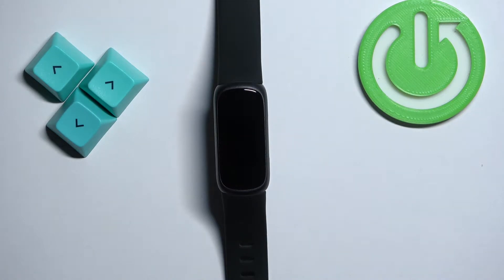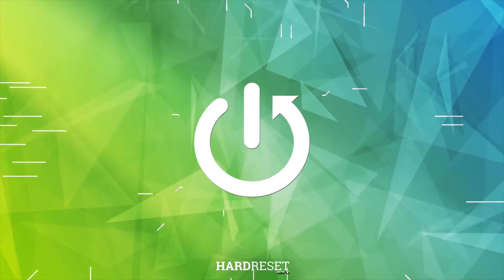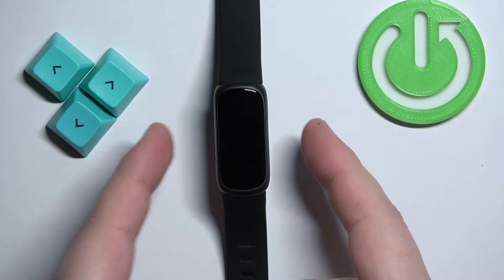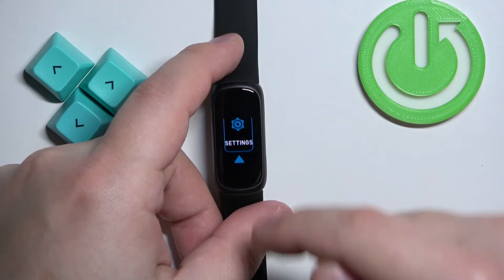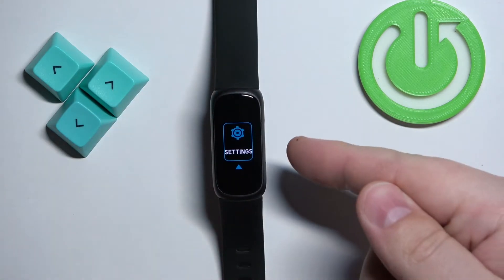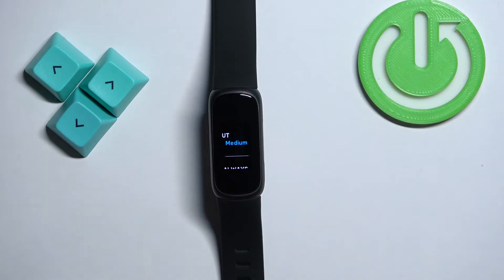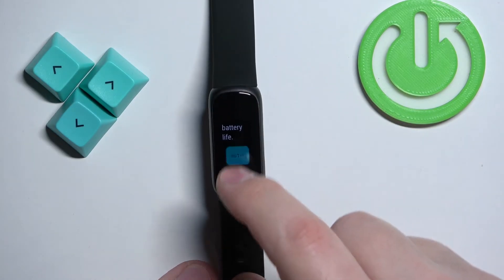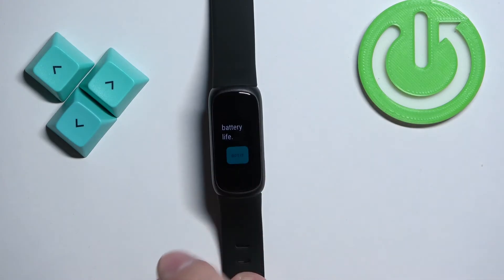How to Change the Screen Timeout Duration on the FITBIT Inspire 3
In today's video guide, our specialist will demonstrate how you can modify the screen timeout value on your FITBIT Inspire 3 smartband in a few quick and simple steps. Thereby, whether you are interested in increasing or decreasing the screen timeout duration on a FITBIT Inspire 3 device, we humbly invite you to watch this video. Please enjoy!

How to modify the screen timeout value on the FITBIT Inspire 3? How to prevent the display of the FITBIT Inspire 3 smartband from going to sleep entirely? How to increase the auto screen off value for a FITBIT Inspire 3 smartwatch?